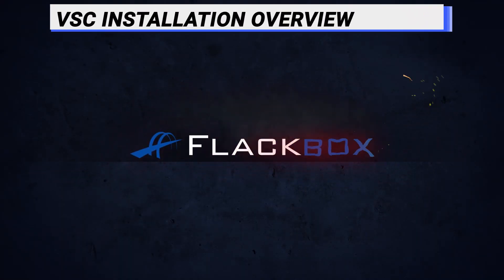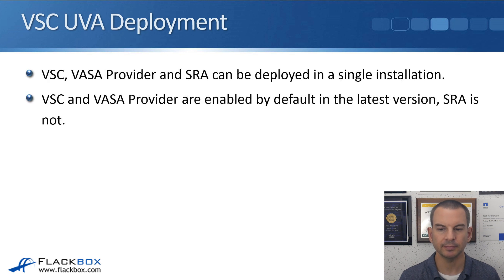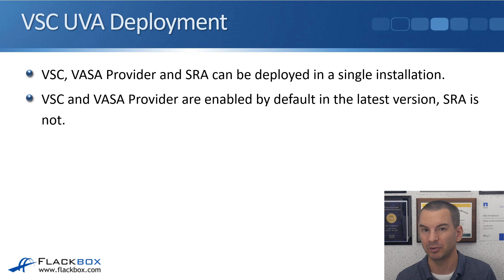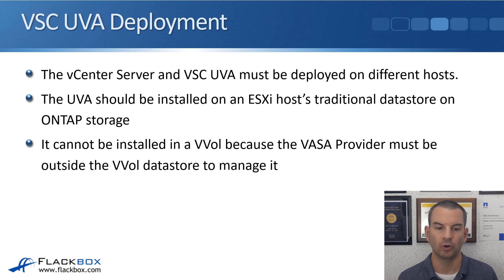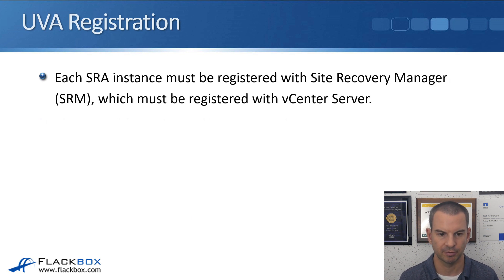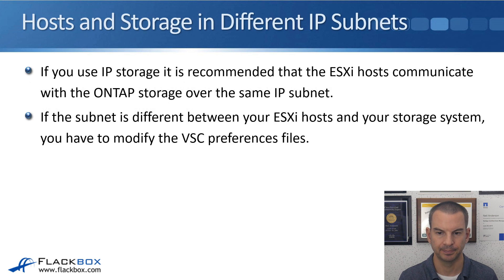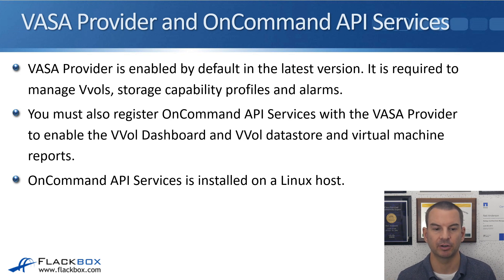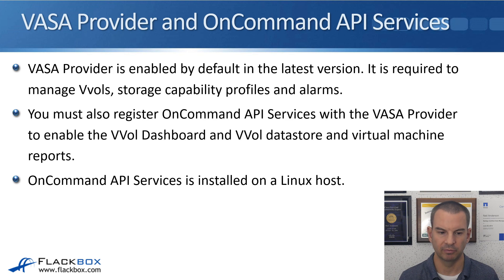NetApp VSC Installation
In this NetApp tutorial, you'll learn about the installation of the NetApp VSC, the Virtual Storage Console.

for the full blog post with text and screenshots.

Thanks!
Neil